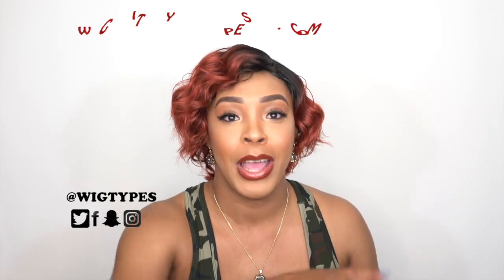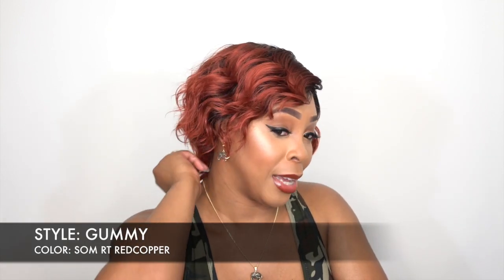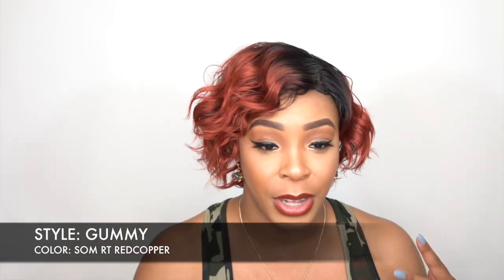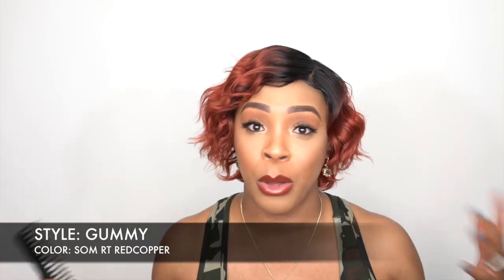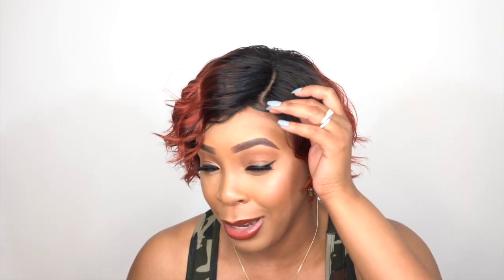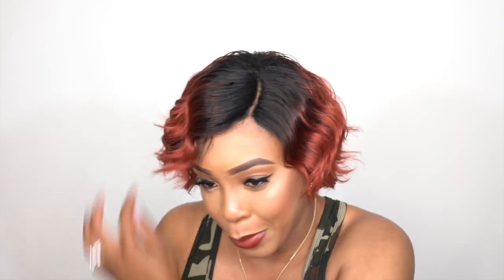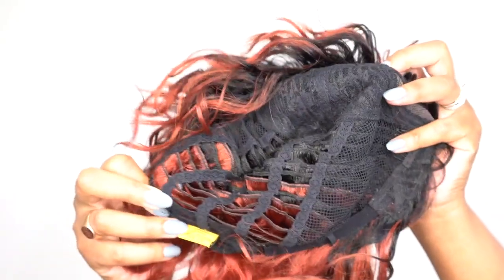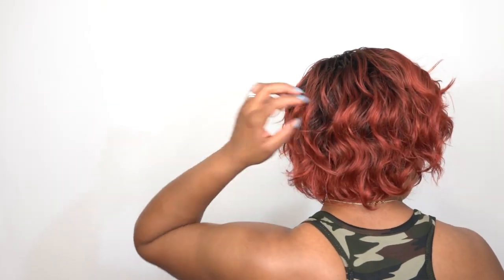Zury Sis Sassy Synthetic Hair Wig - SASSY H GUMMY --/WIGTYPES.COM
WIGO Collection - Anti-Slip Lace Velvet Wig Grip Comfort Band

COLOR: SOM RT REDCOPPER

AVAILABLE COLORS:
1, 1B, 2, BRONZE, FS1B/30,
SOM RT BURGUNDY, SOM RT CAFE,
SOM RT RED COPPER, SOM RT ROSE, SOM RTS 27/30